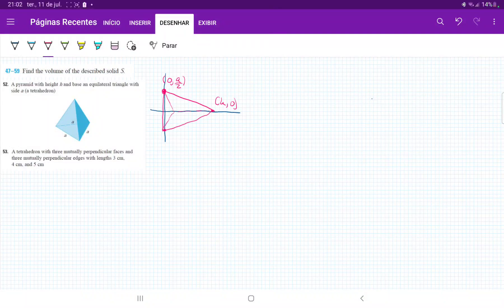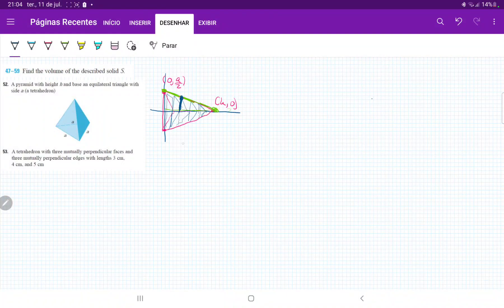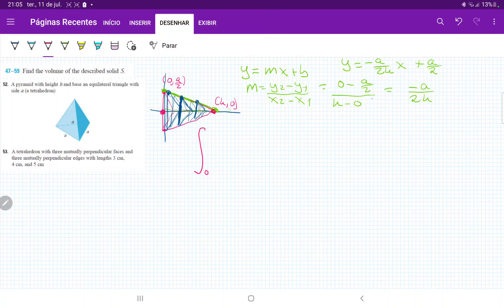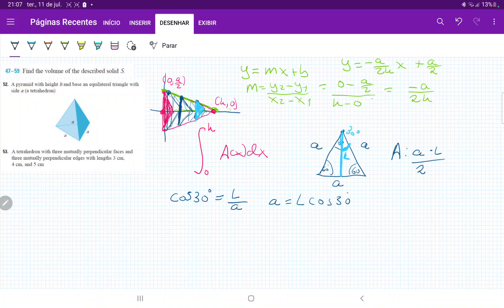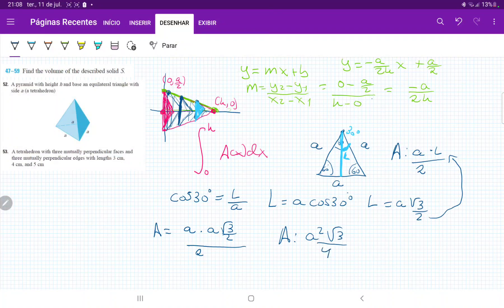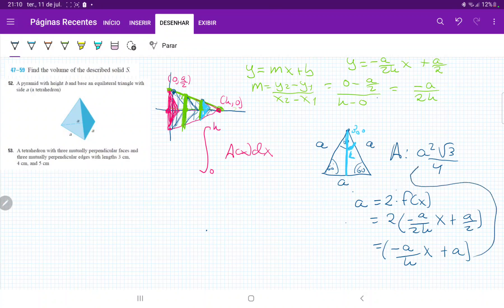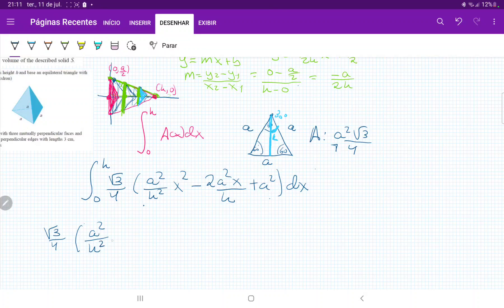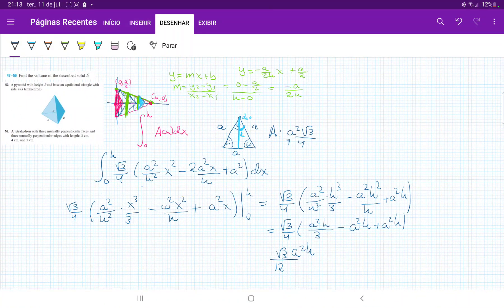6.2.52 Find the volume of the solid. A pyramid with height h and base an equilateral triangle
Find the volume of the described solid S. A pyramid with height h and base an equilateral triangle with side a (a tetrahedron)